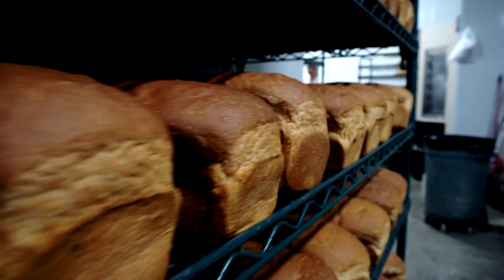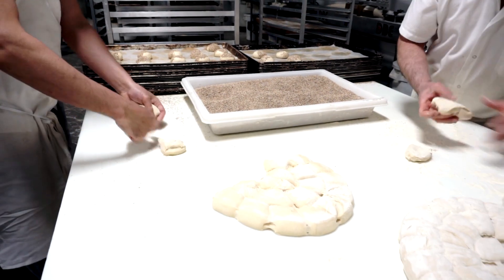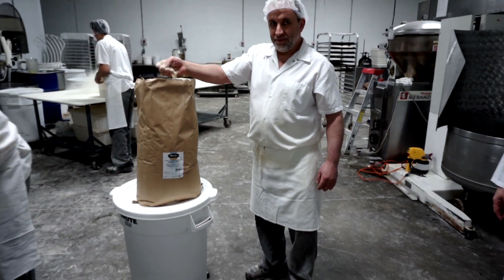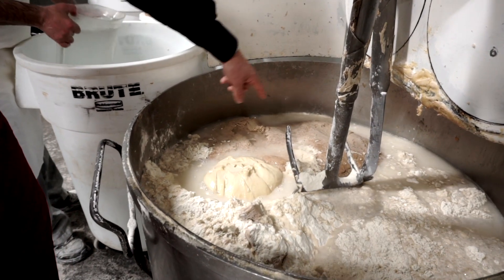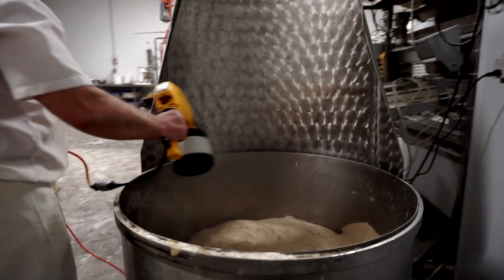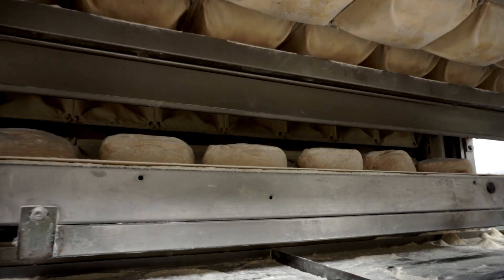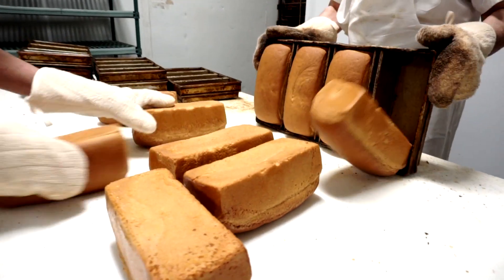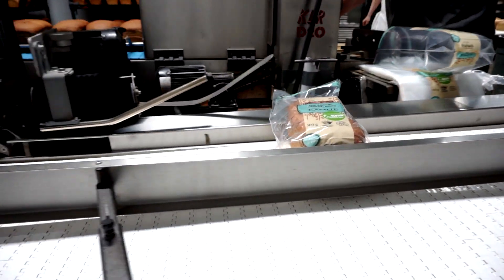Organic Kamut Bread - Copper Branch & Inéwa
Copper Branch is proud to serve our ORGANIC KAMUT Bread. Kamut is an exceptional ancient grain high in protein and fatty acids and naturally low in gluten. Our bread is above and beyond conventional wheat.
Take a look inside Inéwa, the trusted facility in which we source our baked Organic Kamut bread.